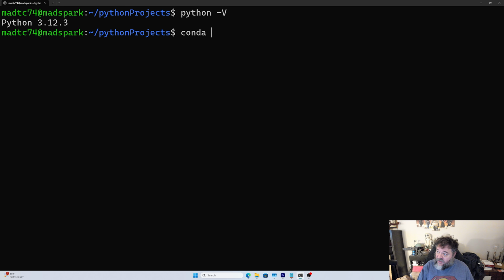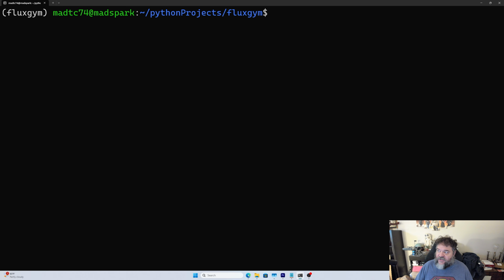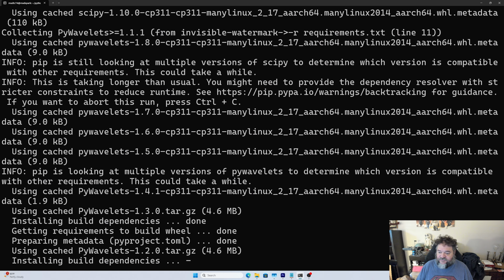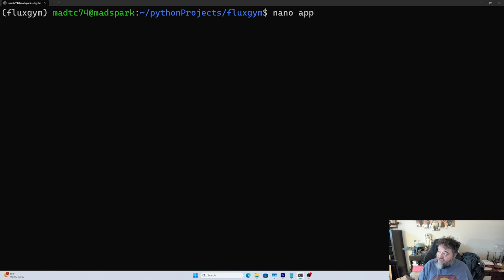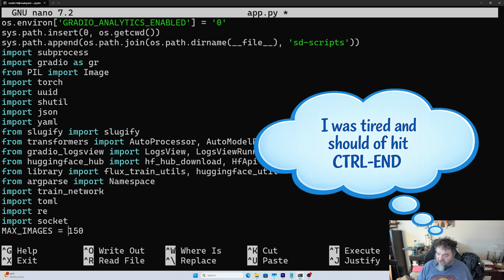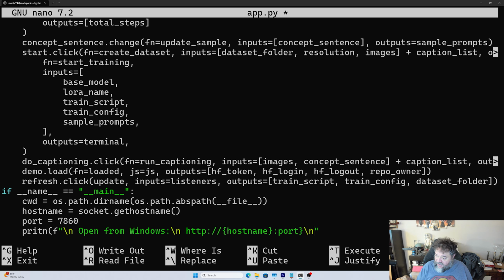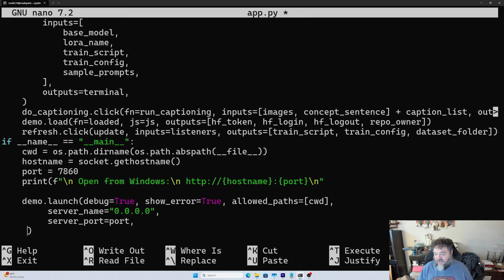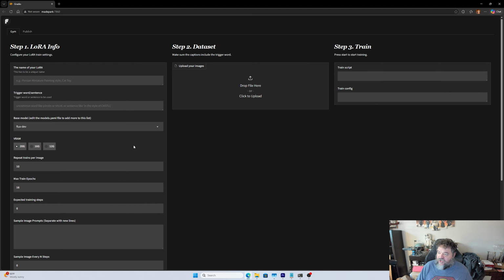FluxGym Setup on DGX Spark (Fix Localhost Access Fast)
Learn how to set up FluxGym on DGX Spark and fix localhost access issues so you can open it from Windows without headaches. In this step-by-step FluxGym setup guide, you’ll install Python 3.11, clone the required repos, install dependencies, and modify the app to listen on 0.0.0.0 for proper remote access.

This walkthrough covers everything from creating a conda environment to installing Torch and BitsAndBytes, then solving the common localhost problem that prevents access from another machine. You’ll also see how to edit app.py using socket hostname detection so your DGX Spark becomes accessible instantly from Windows.

By the end, you’ll have FluxGym running locally with a working GUI, ready for training and experimentation. If you’re working with AI pipelines, Stable Diffusion, or local GPU setups, this is a must-know fix to save time and frustration.

⏱️ Chapters
00:00 Intro
00:30 Setup Python 311
01:42 Clone Fluxgym and Koya Scripts
02:35 Install SD Scripts Requirements
03:24 Install FLuxgym Requirements
04:23 Install Torch and BitsAndBytes
05:24 Run App Local Host Issues
06:04 Modify App
11:03 Run App Local Host
11:52 GUI Overview
12:28 Like and Subscribe